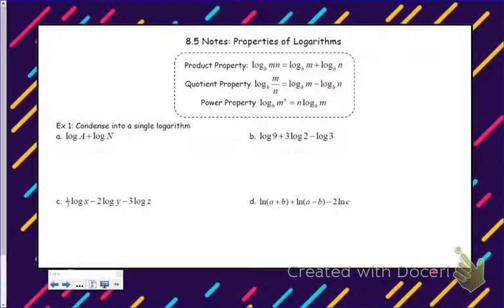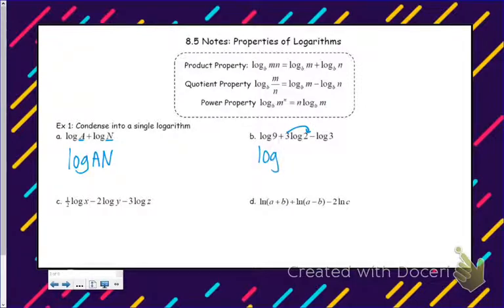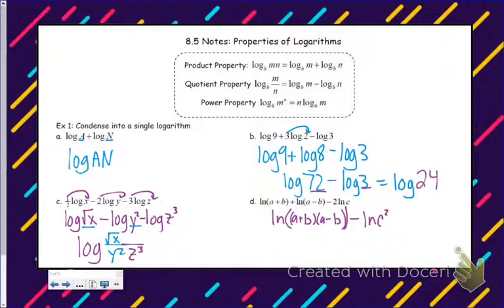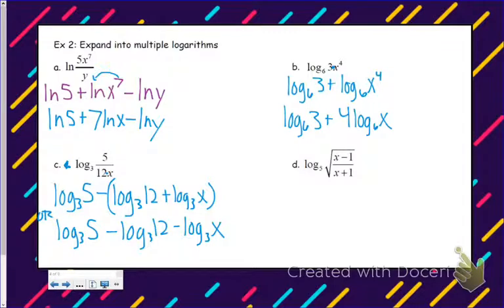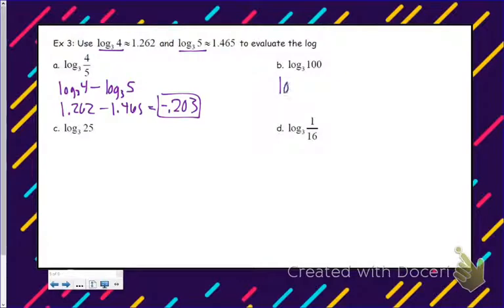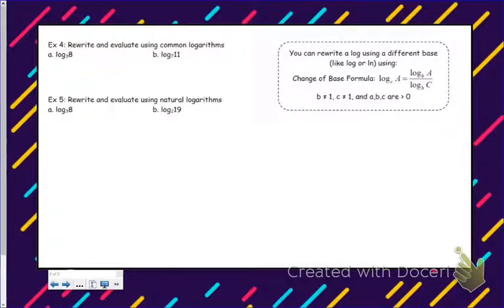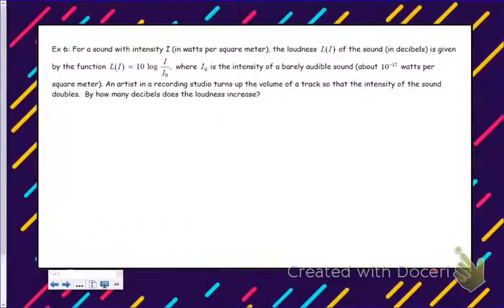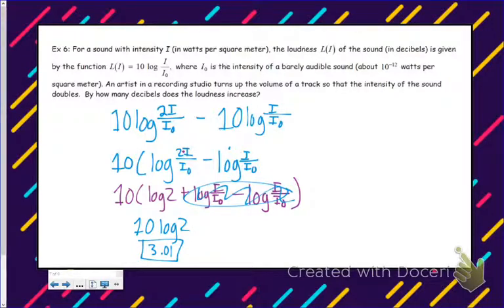8 5 Properties of Logs